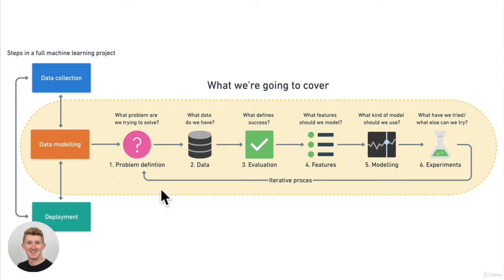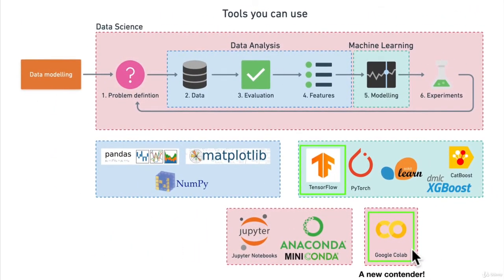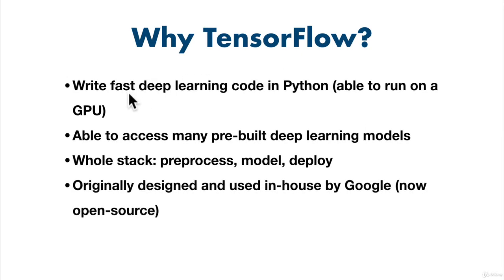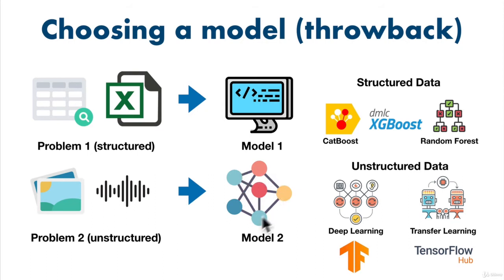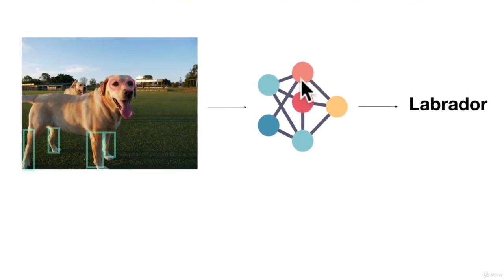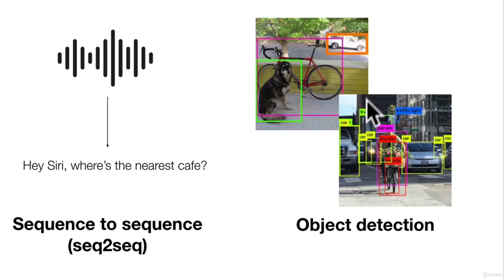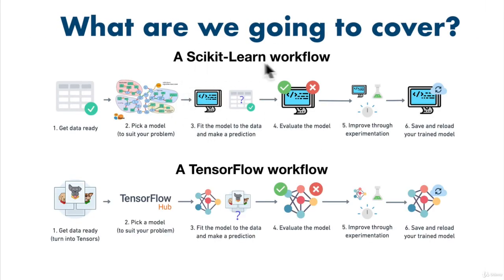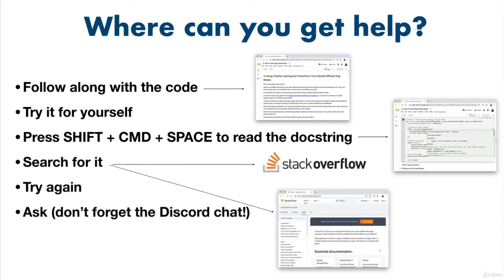2 Deep Learning and Unstructured Data